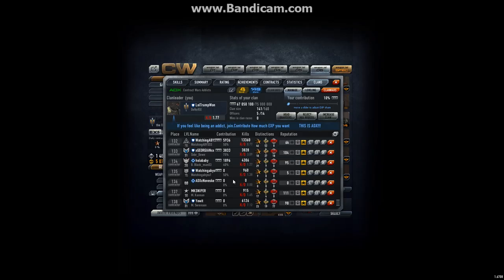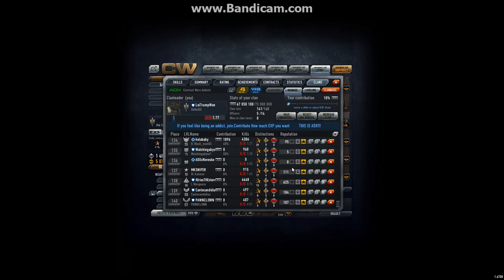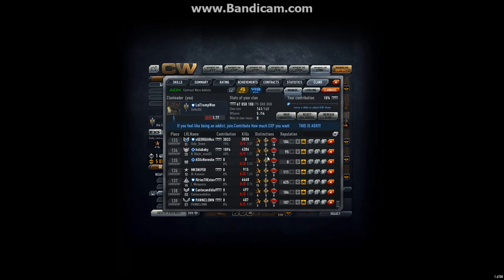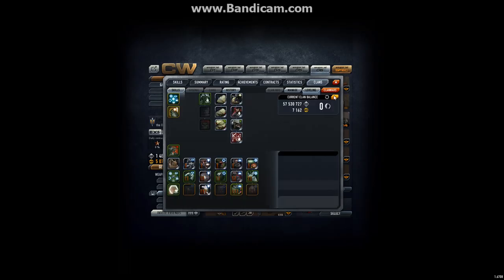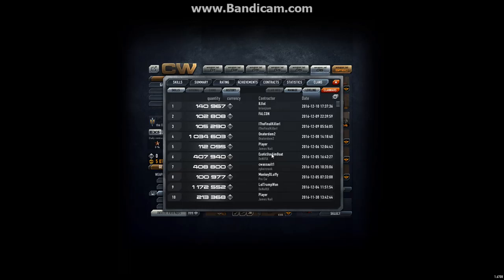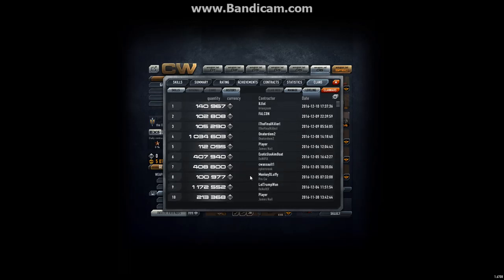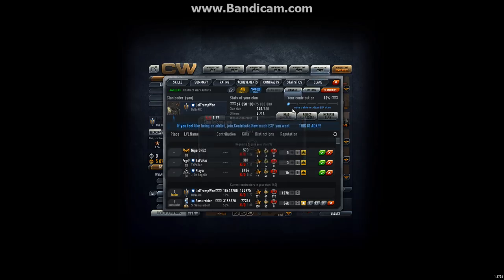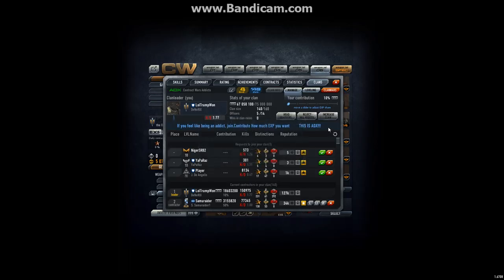ADX Clan Day - 11 December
x

Contract wars date: 2016-01